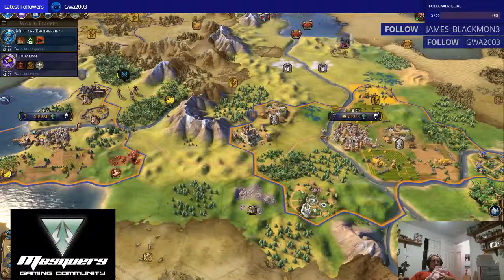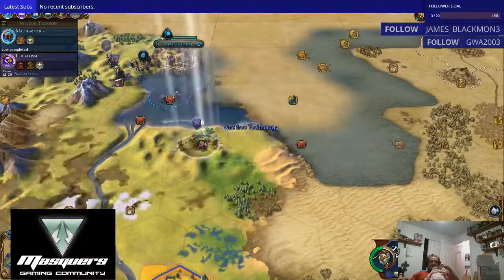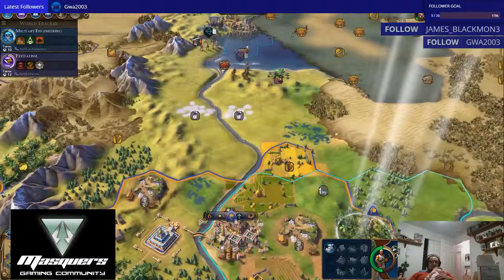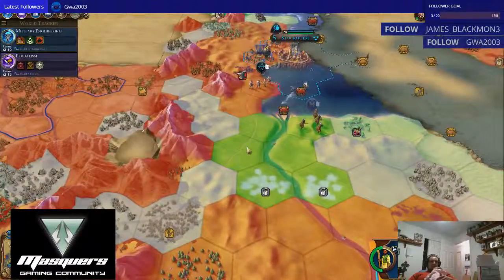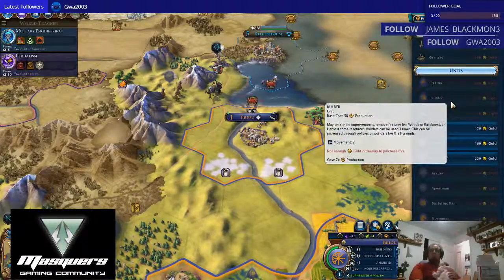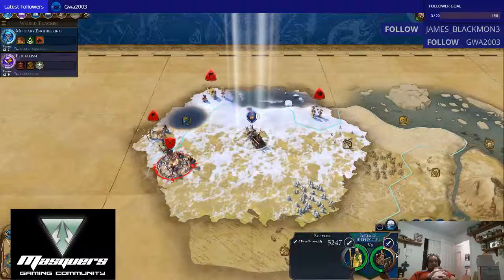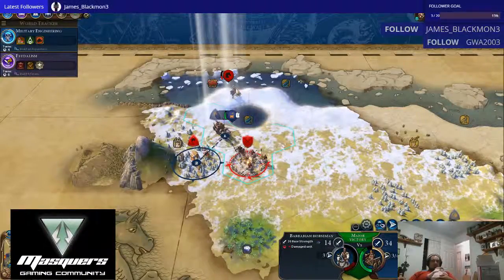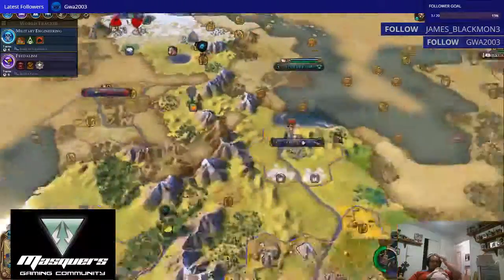Civ 6 (Part 9)